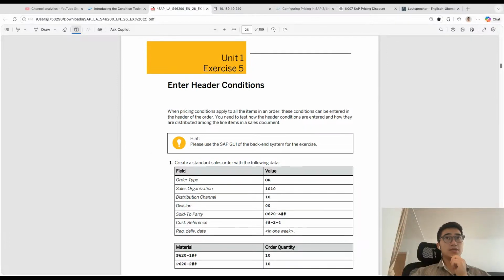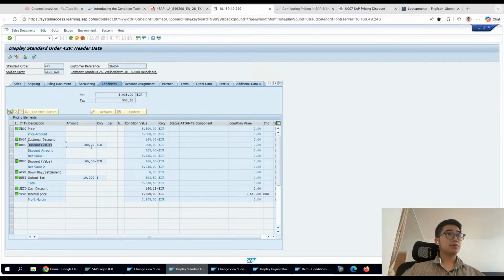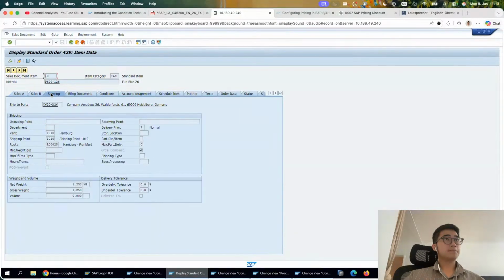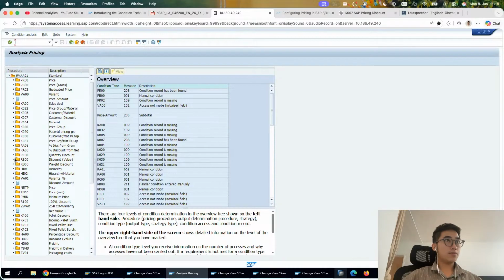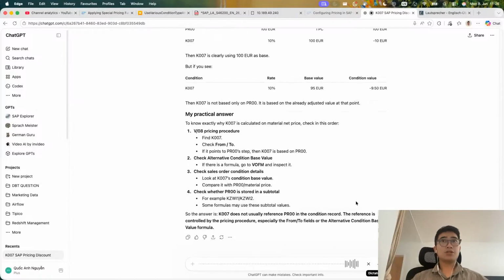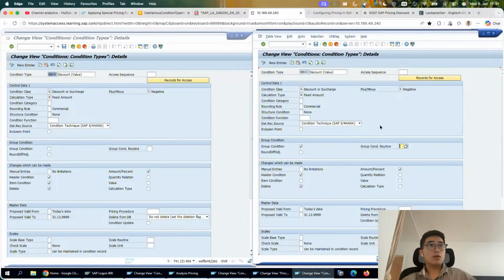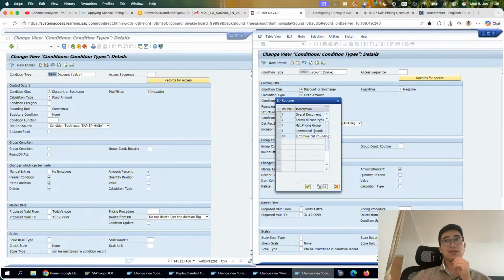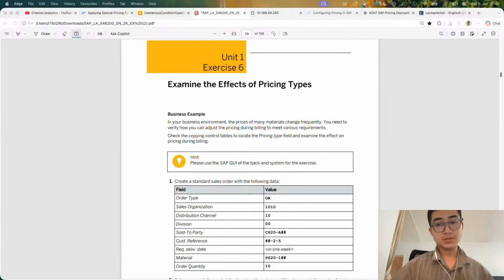SAP SD - Pricing Configuration E5: Header Conditions (Group Condition)